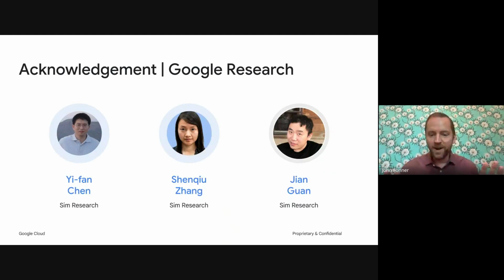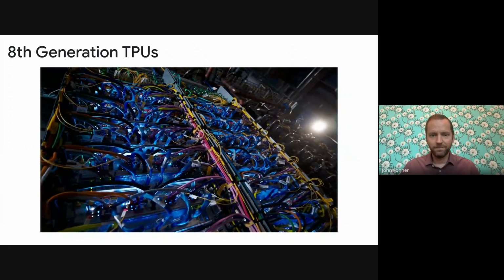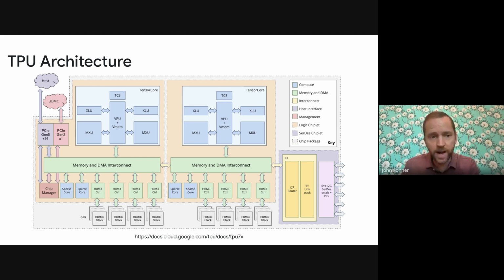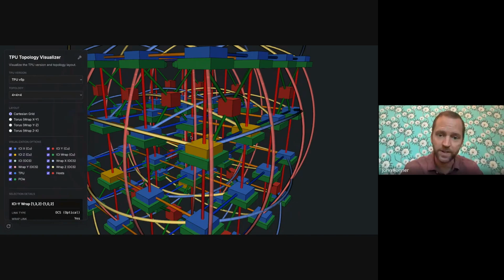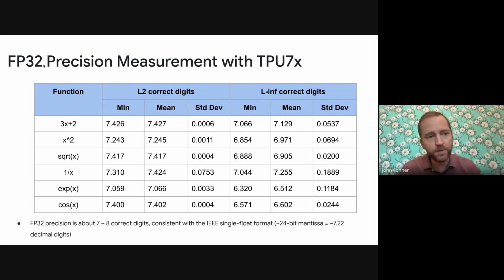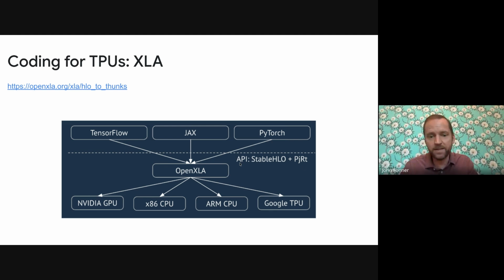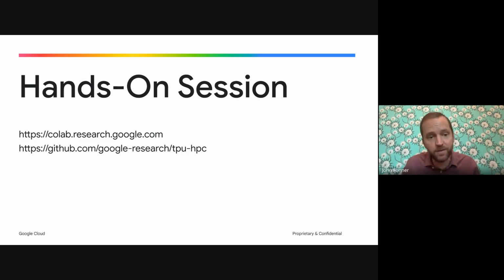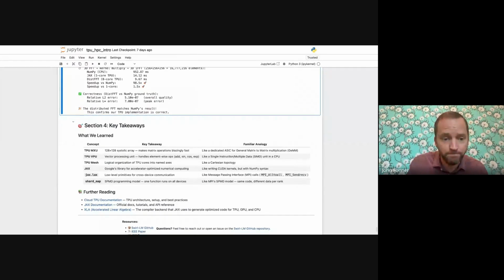High Performance Computing on Google TPUs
Serving as the platform for numerous AI models across training and inference, Google's Tensor Processing Units (TPUs) offer immense capabilities beyond standard artificial intelligence tasks. Due to their innovative architecture and extreme scalability, they unlock new possibilities for alternative high-performance computing (HPC) workloads. This session, featuring a hands-on Colab demonstration, explores how traditional HPC challenges can be effectively addressed by leveraging TPUs.

0:00 Introduction to Google TPUs
1:25 Overview of TPU evolution
3:43 Architecture and connectivity
9:58 Inside the TPU chip
13:08 Systolic array mechanics
15:12 TPU network topology
17:36 Precision tradeoffs in HPC
25:51 Programming and optimization
29:03 Hands-on distributed FFT
37:31 Q&A and concluding remarks

📌 WHAT YOU WILL LEARN:
• Accelerator Design: Overview of processing cores, matrix units, and precision options for non-AI compute.
• HPC Application Examples: Methods for mapping traditional scientific computing workloads onto modern accelerator clusters.
• Hands-On Demo: Practical code examples running distributed Fast Fourier Transforms across multiple accelerator cores using Python and Colab.

👥 WHO THIS IS FOR:
• High-Performance Computing (HPC) Engineers
• Scientific Computing & Research Software Developers
• Data Scientists & Machine Learning Engineers
• Cloud Infrastructure Practitioners